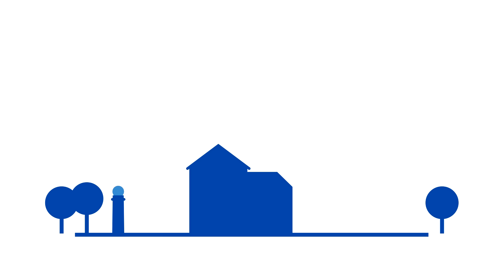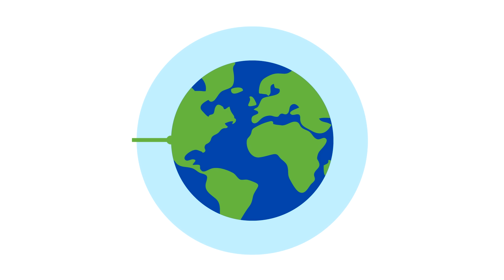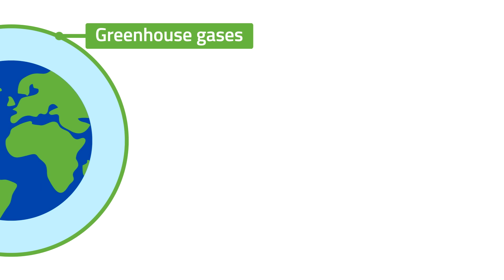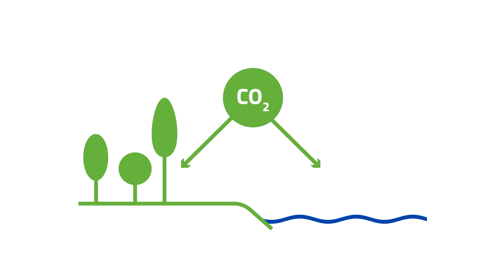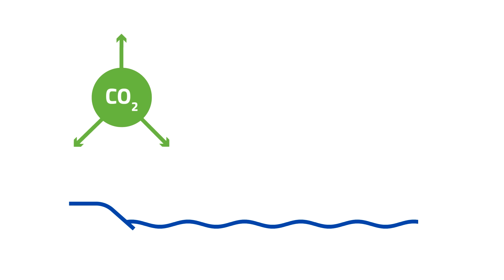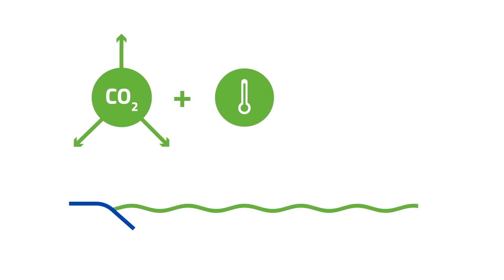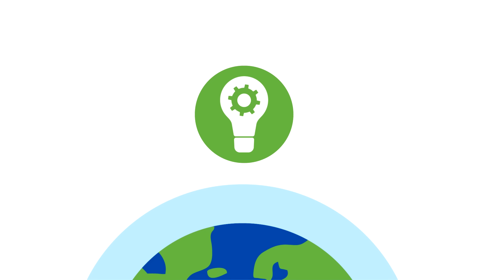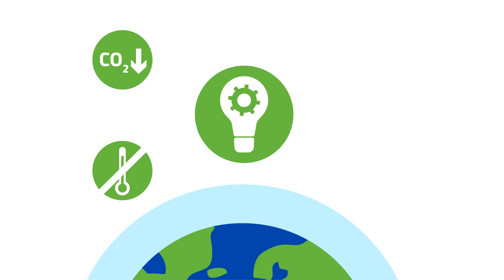Climate change explained in under 2 minutes